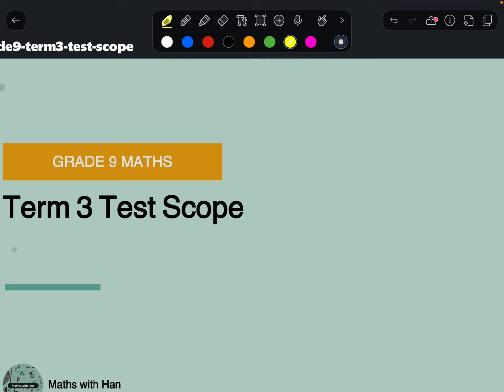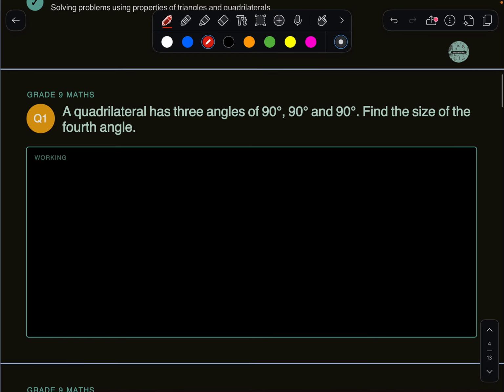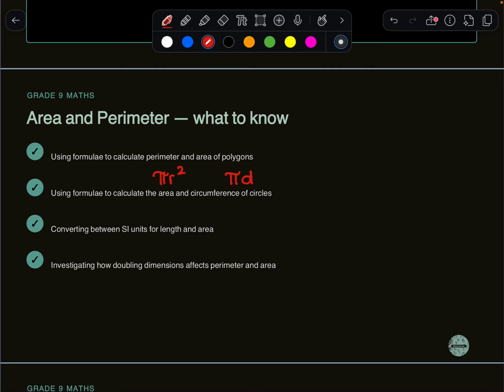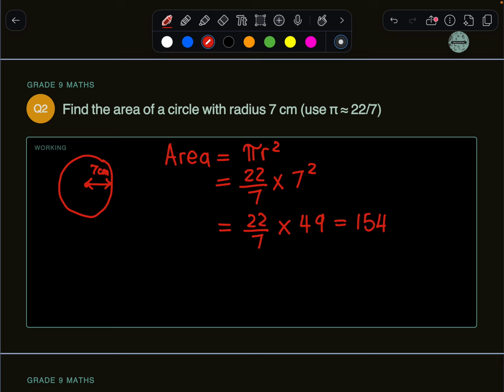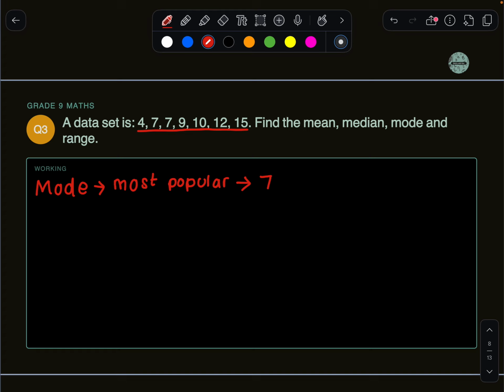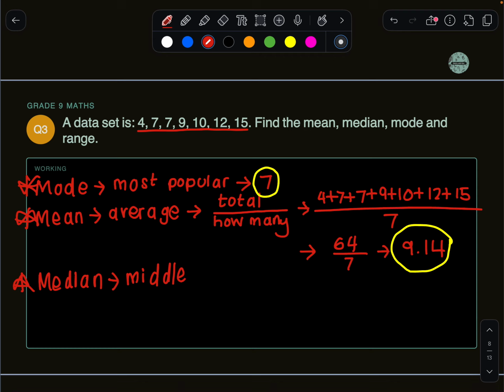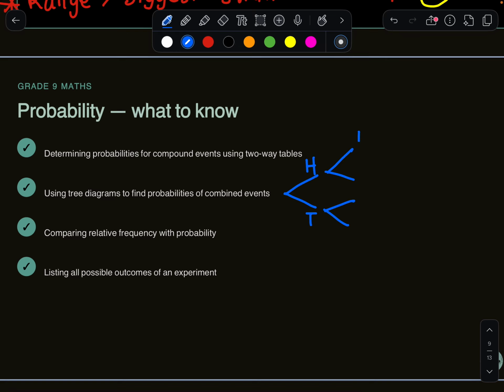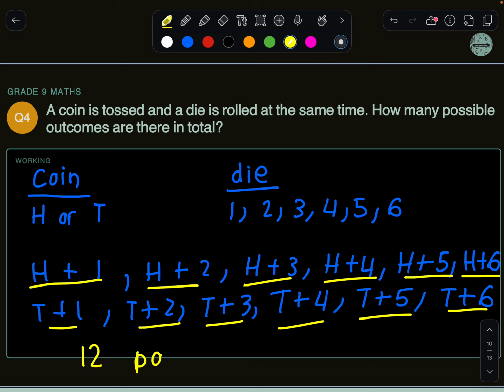Grade 9 Maths Test Scope for Term 3 2026 - What to study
Grade 9 Maths Term 3 Test Scope — everything you need to know before your test, covering Geometry of 2D Shapes, Area and Perimeter, Data Handling, and Probability. Based on the official 2026 DBE Annual Teaching Plan.

In this video you’ll learn exactly what to revise:
✅ Geometry of 2D Shapes — classifying triangles, quadrilaterals, congruent & similar shapes
✅ Area and Perimeter — formulae for polygons and circles
✅ Data Handling — collecting, representing, interpreting and analysing data
✅ Probability — two-way tables, tree diagrams, relative frequency

📌 Timestamps
0:00 Intro
0:20 What’s on your test
0:48 Geometry of 2D Shapes
3:10 Area and Perimeter
5:45 Data Handling
10:23 Probability

▶ NEXT: THE FULL TEST WORKTHROUGH
Every question solved step by step. Find it in the Grade 9
Maths Term 3 playlist, along with all 11 Grade 9 Term 3
videos: